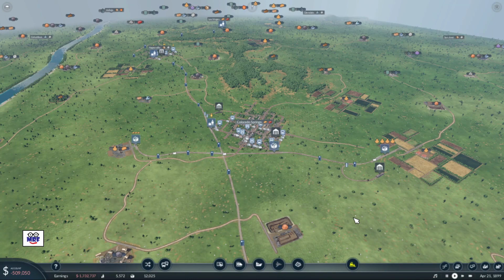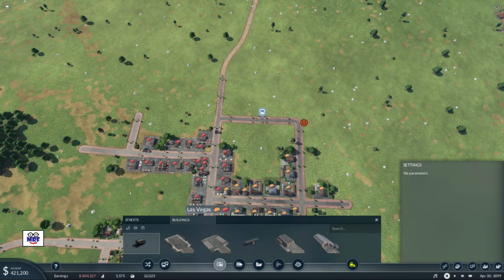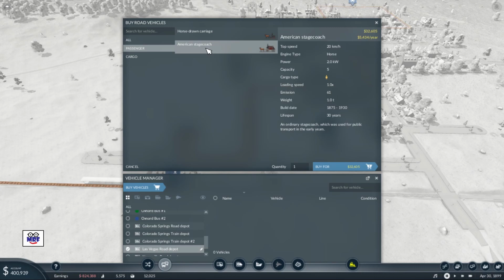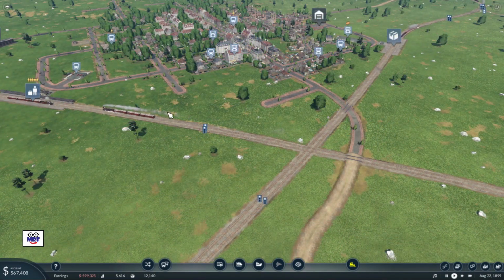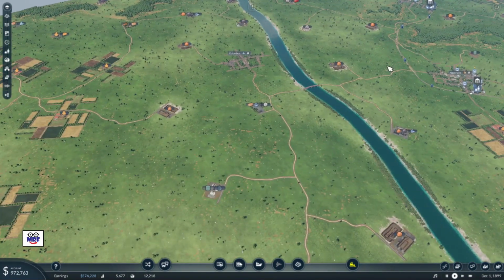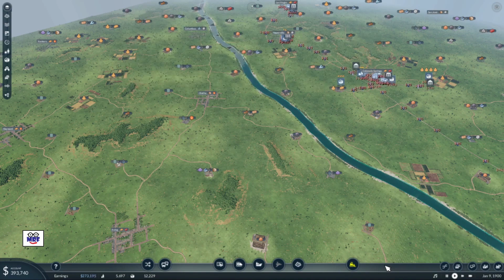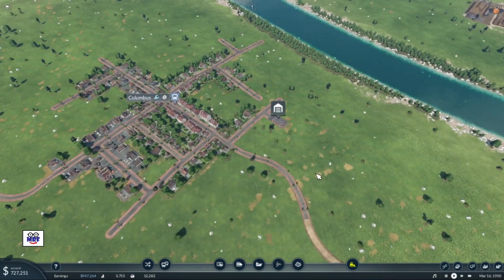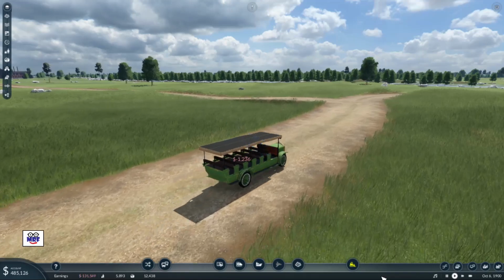Transport Fever 2 - Until Debt Do Us Part - Episode #7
In Episode #7 of this Transport Fever 2 video series I will continue to expand my transportation network "until debt do us part". In this episode, we need to build a bus station at the Las Vegas passenger train station before the train gets there.  In addition, we'll take a look at vehicle emissions to see how they effect town growth. We'll also start looking for new money making opportunities.